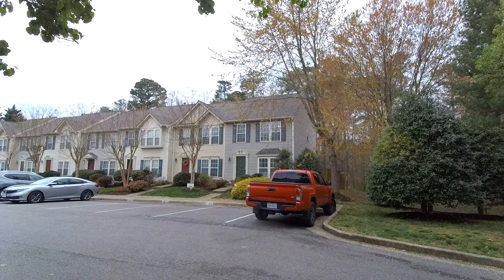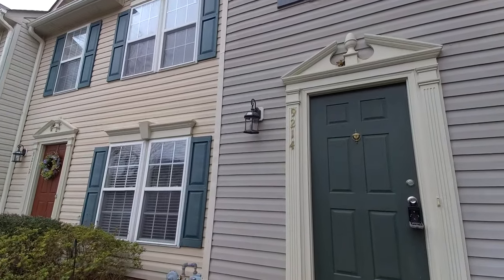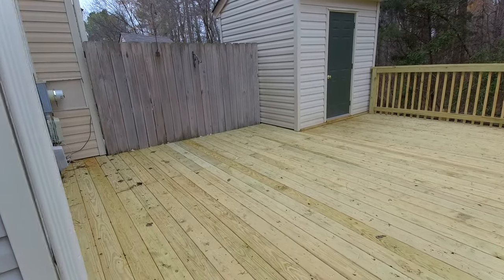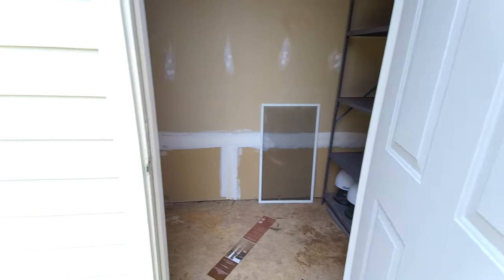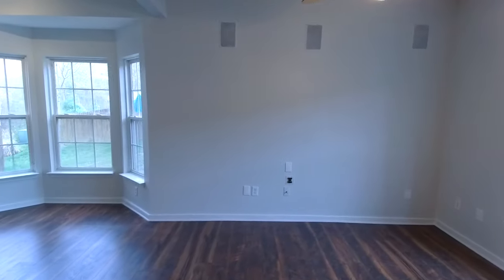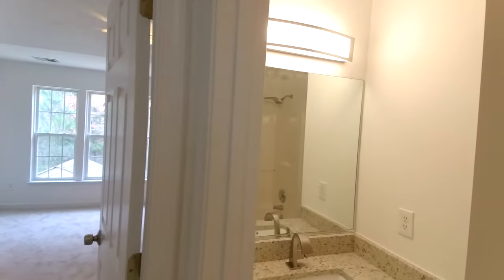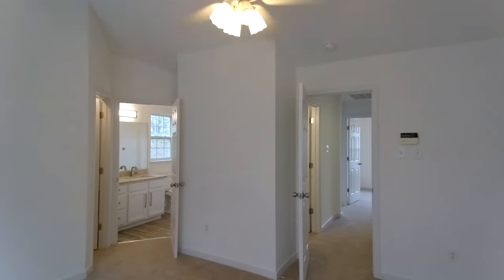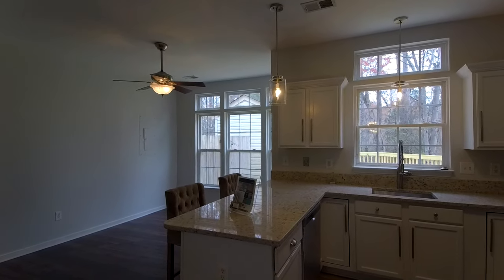Renovated W. Henrico Townhome NICE Upgrades ++$234,900++